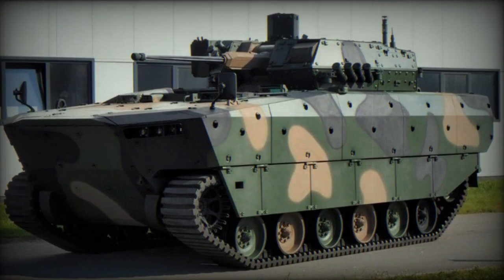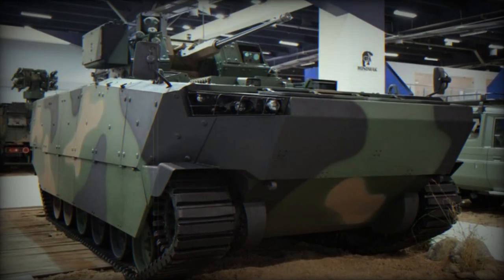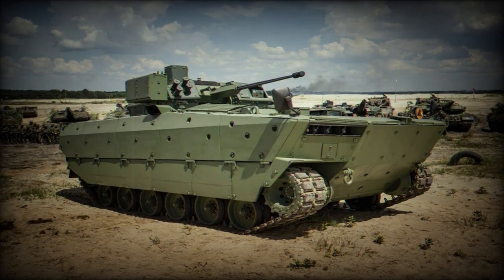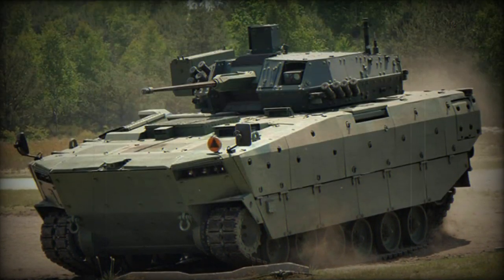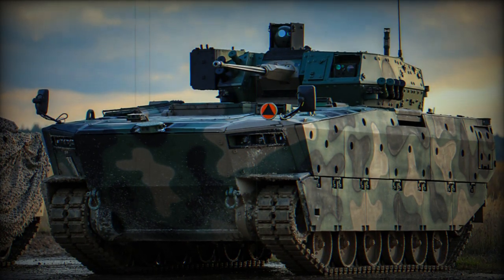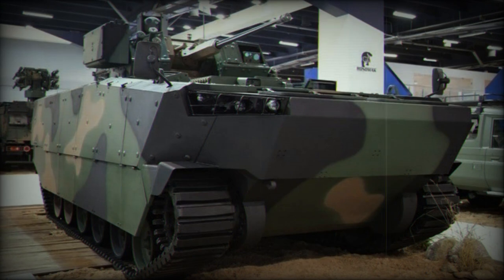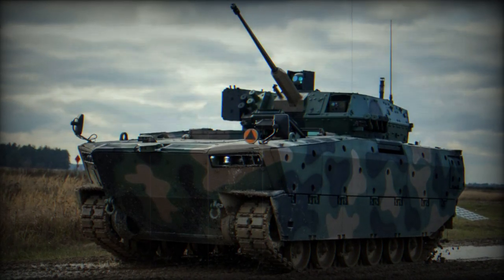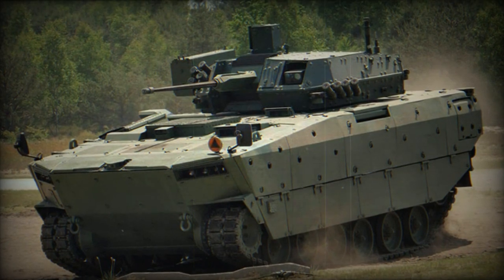Poland showcases New Generation Borsuk IFV equipped with Advanced Weaponry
The Polish Armament Group (PGZ) is showcasing its new generation of tracked armored Infantry Fighting Vehicles (IFVs), the Borsuk, at the MSPO 2023 International Defense Exhibition. Developed entirely in Poland, the Borsuk is fitted with the ZSSW 30mm unmanned weapon station and armed with a 30 mm Bushmaster Mk 44 automatic cannon. The vehicle is a part of Poland's modernization efforts to replace its existing fleet of BWP-1s, a locally produced version of the Soviet-made BMP-1.